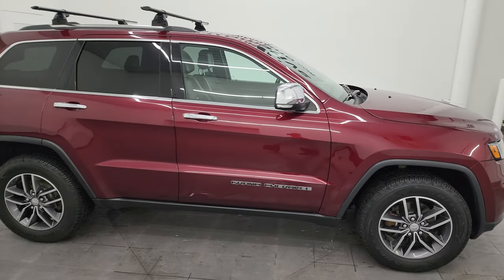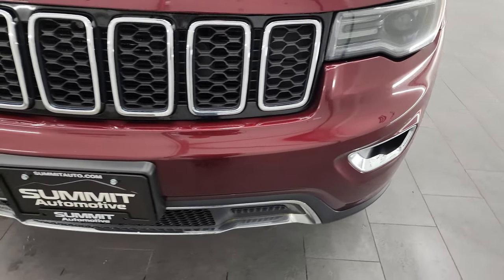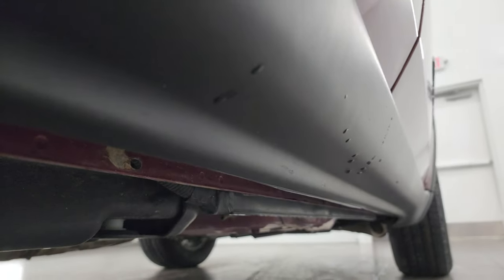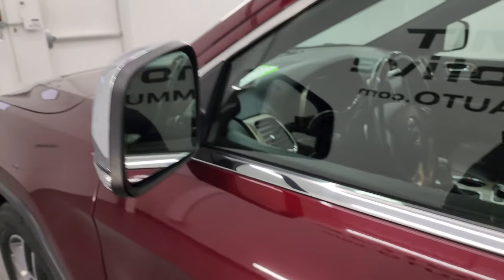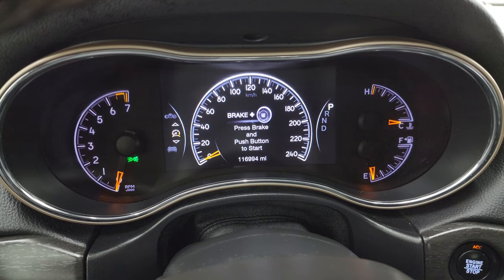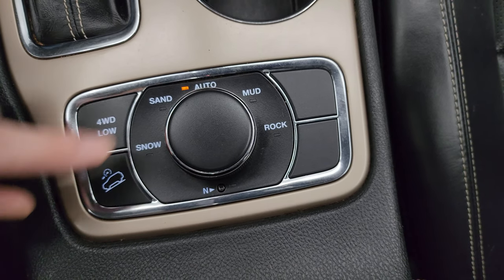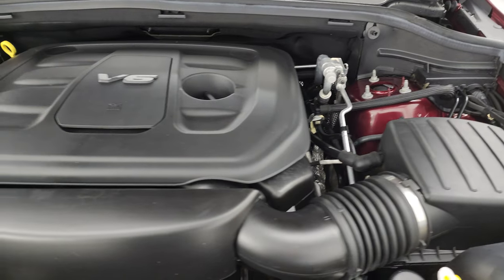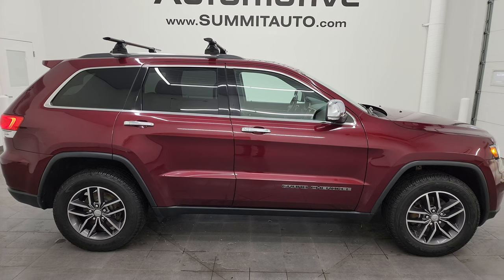2017 JEEP GRAND CHEROKEE LIMITED RED VELVET TOW PKG 4K WALKAROUND 23J569A SOLD!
This 2017 JEEP GRAND CHEROKEE LIMITED 4X4 TOW PACKAGE IN RED VELVET PEARLCOAT FOR SALE IN FOND DU LAC OSHKOSH WISCONSIN 54935 is the vehicle we did walk around review of today.

Thank you for checking out this video of this 2017 JEEP GRAND CHEROKEE LIMITED 4X4 TOW PACKAGE IN RED VELVET PEARLCOAT FOR SALE IN FOND DU LAC OSHKOSH WISCONSIN 54935

STOCK: 23J569A
PRICE: $17,999
MILES: 116,981
MAKE: JEEP
MODEL: GRAND CHEROKEE
VIN: 1C4RJFBG1HC679871
LOCATION: FOND DU LAC OSHKOSH WISCONSIN, 54937 TRUCKS ON 41

CLEAN TITLE HISTORY! CLEAN CARFAX!* 3.6 Liter DOHC V6 Pentastar Engine with ESS Electronic Start/Stop Technology, 295 Horsepower* Limited Package* 8 Speed Automatic Transmission* Quadra-Trac II System 4x4 Four Wheel Drive 4WD* Automatic Transmission Center Console Shifter* Selec-Terrain System with Snow/Sand/Mud/Rock Selectable Terrain Settings* Factory GPS Navigation System* Power Panoramic Vista Roof Sunroof Moonroof Sun Roof Moon Roof* Reverse Backup Camera Rearview Camera* Blind Spot Monitoring with Rear Cross-Path Detection* Start / Stop Technology Start/Stop* Non Smoker* Dual Power Air Conditioned Ventilated and Heated Seats* Black Ebony Leather Seats* Bucket Seats* Memory Driver's Seat* 2nd Row Heated Bench Seating* Towing Package with Receiver Trailer Hitch and Trailer Wiring Tow Package* Rear Load Leveling Suspension* Power Mirrors with Built-in Directional Signals* Heated Power Mirrors with Blindspot Indicators* Electronic Stability Control Traction Control ESC* Downhill Assist Control DAC* Goodyear Assurance 265/60 R18 Tires* Painted and Polished Aluminum Rims Premium Wheels* Four Wheel Disc Brakes* HID High Intensity Discharge Headlights* LED Fog Lights* LED Running Lights* LED Tail Lamps* Reverse Sensors* Roof Rack Luggage Rack* Blind Spot and Cross Path Detection System* Easy Fuel Capless Fuel Fill* Chrome Trimmed Grill* Chrome Trimmed Mirrors* AM / FM Radio Tuner* Sirius/XM Satellite Radio Capabilities Sirius / XM* Uconnect 8.4AN System 8.4 Inch Touchscreen with AM/FM/BT/ACCESS/NAV* 7-Inch Multi-View Display* Alpine Premium Audio Sound System* 911 Assist System* U Connect Hands Free Bluetooth Hands-Free Phone System Blue Tooth* Auxiliary MP3 Jack Portable Audio Connection* Factory Subwoofer* SD Card Slot* USB Jack Portable Audio Connection* Enter-N-Go System Keyless Entry System* Keyless Entry with Factory Remote Start* Push Button Start* Power Raise and Close Rear Gate* Rear Window Defroster* Adjustable Height Seatbelts* Driver and Passenger Front Air Bags* L.A.T.C.H. Child Safety System* Side Curtain Air Bags SRS Safety Restraint System* 2nd Row Power Windows* Heated Steering Wheel Multi-Function Steering Wheel Controls* Homelink System with Three Programmable Buttons for Garage Doors, Lighting Systems & Security Systems* Compass, Outside Temperature Display and Mileage Display* Dual Multi-Zone Climate Control* Fold Down Rear Seats* Weathertech Floormats* Woodgrain Dash And Door Trim* Air Conditioning AC* Cruise Control* Power Locks* Power Windows* Automatic Headlights Autolamp* Power Tilt/Telescope Steering Wheel* 115V / 150W Auxiliary Power Outlet* Velvet Red PearlcoatCLEAN AUTOCHECK! Very very clean inside and out! This is one of the sharpest 2017 Jeep Grand Cherokee suvs we have ever had on our lot! Make your move before this super clean 4wd is gone!*